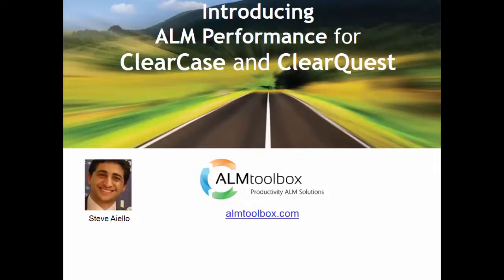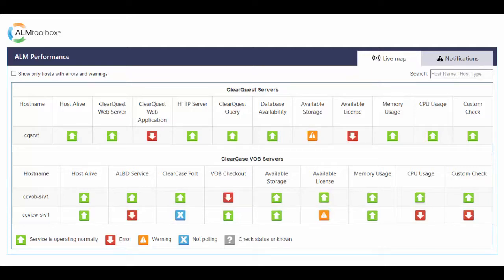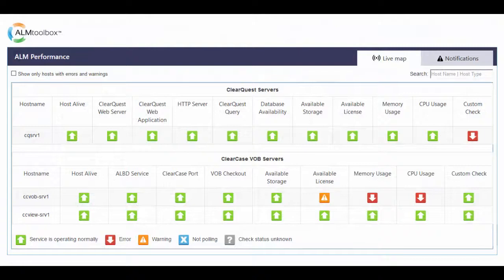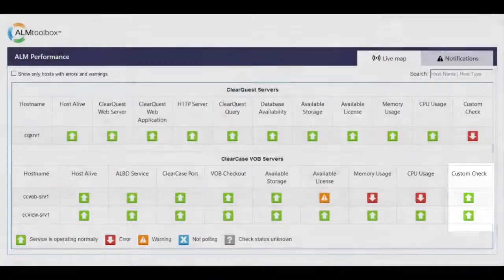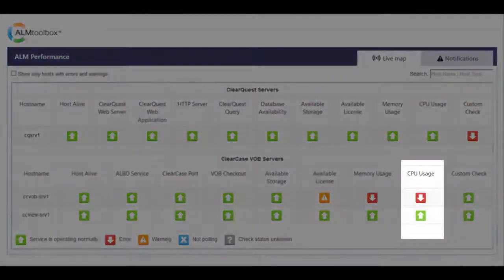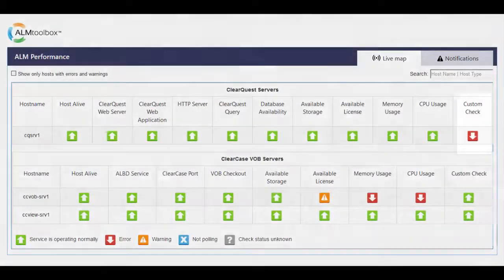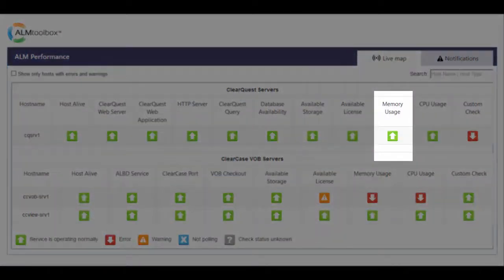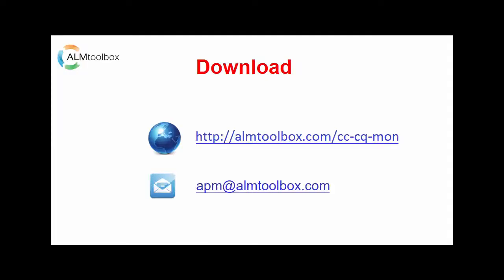Introducing Performance Monitoring Tool for ClearCase & ClearQuest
ALM Performance is a ClearCase ClearQuest monitoring system which is built by ClearCase ClearQuest experts for the community of ClearCase ClearQuest users.

It’s a smart tool that already knows what you should be watching within your Jenkins machines and what the important metrics to follow up on are.

When something goes wrong with your ClearCase ClearQuest machines, ALM Performance quickly alerts you by email and via a graphic dashboard, giving you all the relevant information about the root cause.
You’ll be the first to know about the issue and you also get tools and skills to solve it as quickly as possible.

ALM Performance monitors both IT and application resources unique to ClearCase ClearQuest, in order to simulate its functionality from the end-users’ perspective.

Got questions? Email apm @ almtoolbox dot com